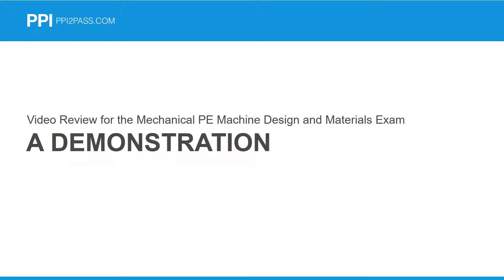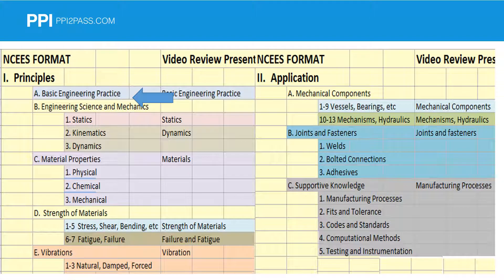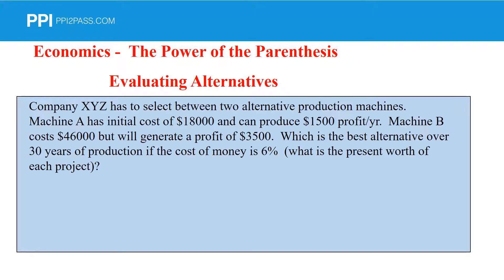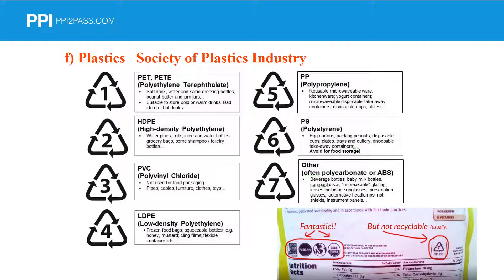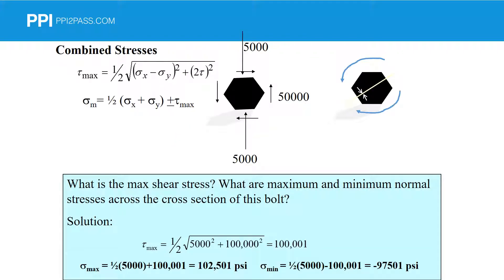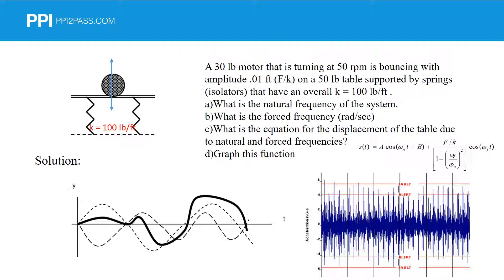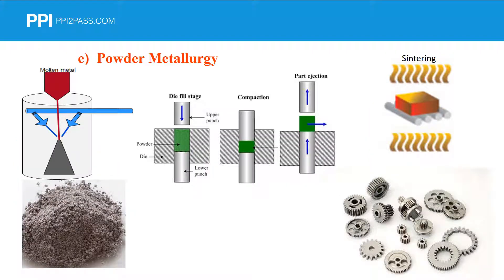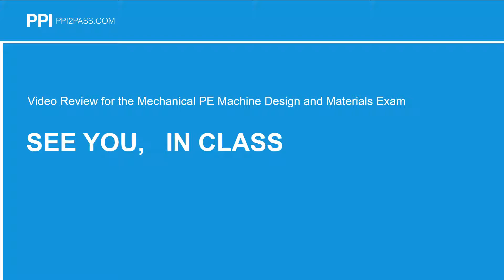Intro to Video Review for the Mechanical PE Machine Design & Materials Exam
Prepare for the Mechanical PE Machine Design & Materials exam at your own pace and on your own schedule with Video Review for the Mechanical PE Machine Design & Materials Exam.

With content created by James Kamm, PhD, PE, LEED AP, these video lessons concentrate on the topics and problems most often asked on the exam. Each lesson contains an instructor-led video presentation, worked example problems, and additional multiple-choice practice problems.